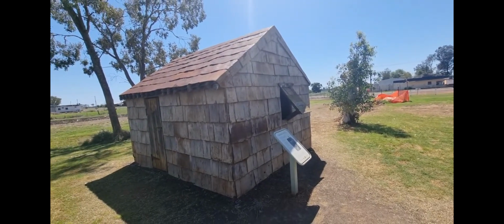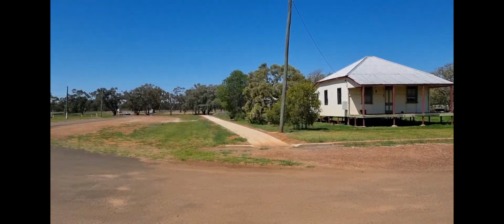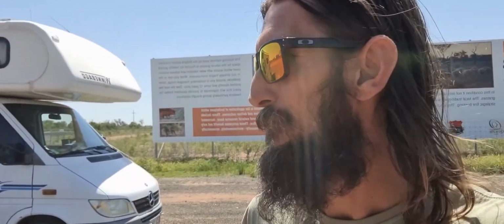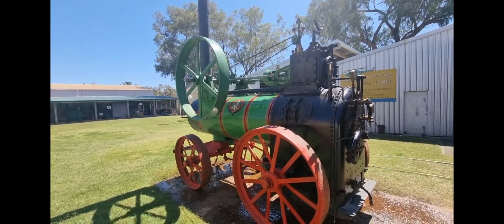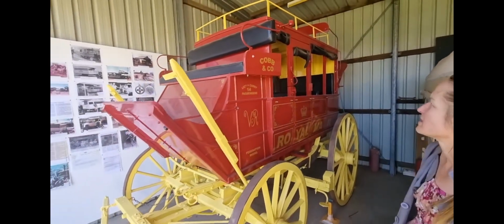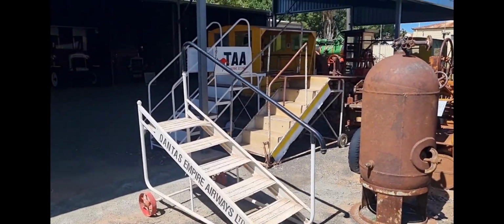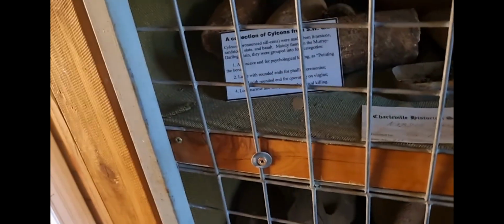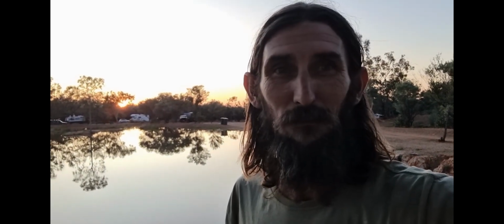45- MORVEN TO CHARLEVILLE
travel from mit hell thru Morten to Charleville today, out in the red bit of the outback now..